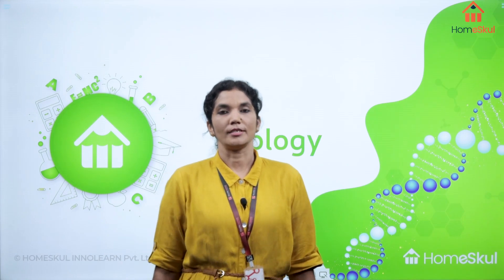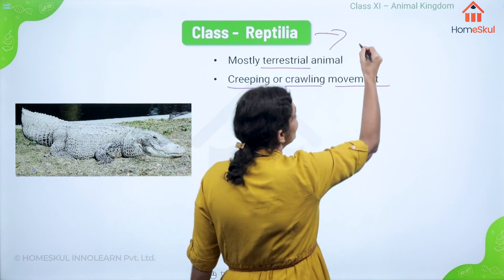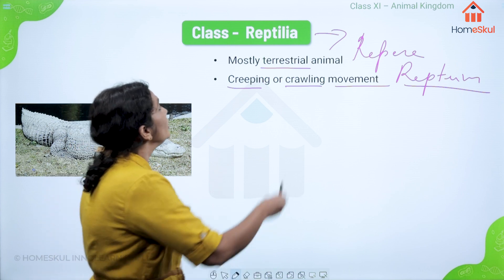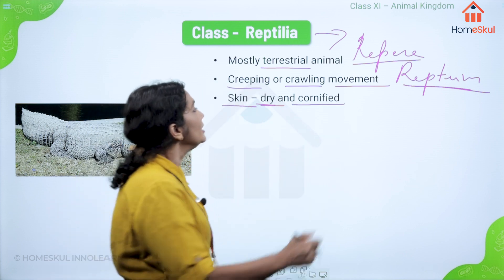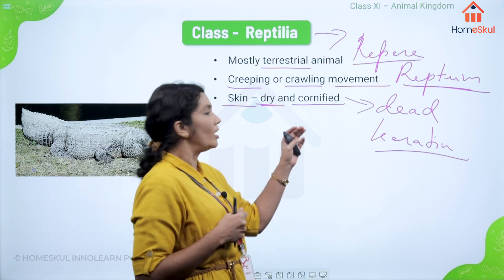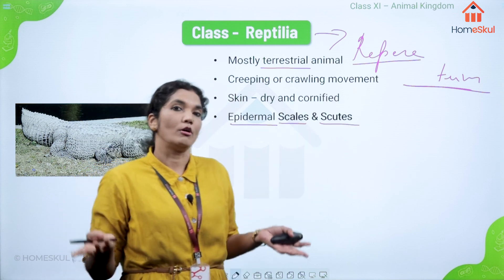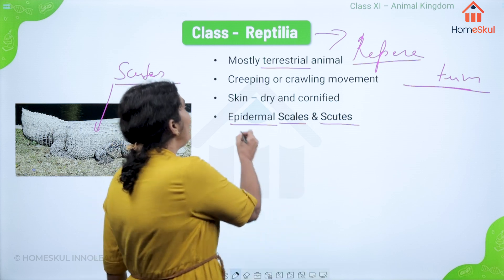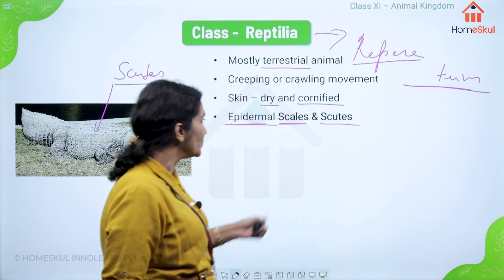Class Reptilia | Animal Kingdom | Class 11 | Biology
Class Reptilia
Reptiles are the animals belonging to the class Reptilia. Reptiles represent the first class of vertebrates fully adapted for life in dry places on land. They are believed to have evolved from the amphibians, millions of years ago. Reptiles are the creeping and burrowing cold-blooded vertebrates bearing epidermal scales. They are found mostly in the warmer parts of the world.